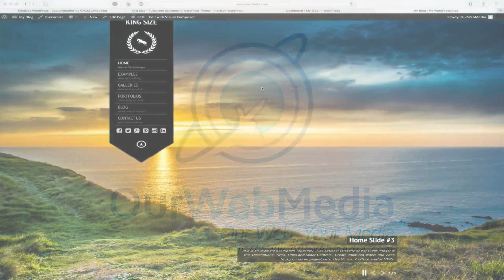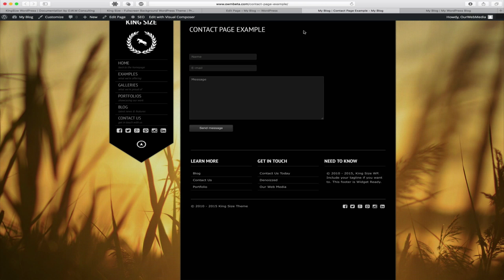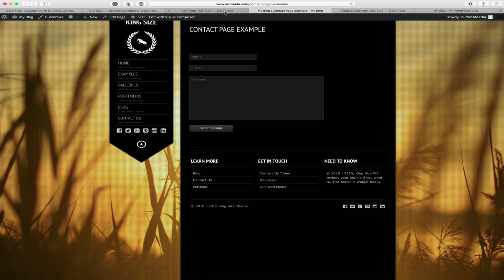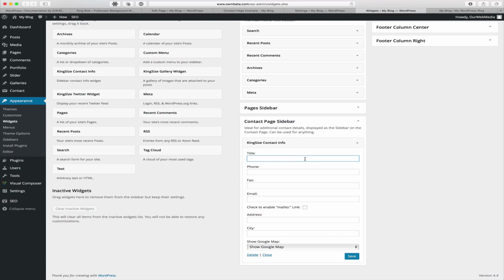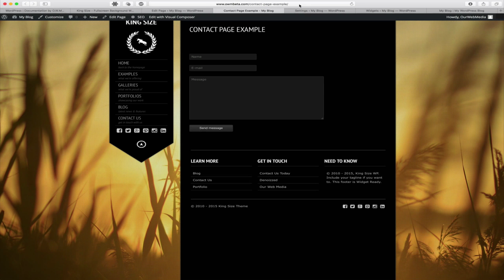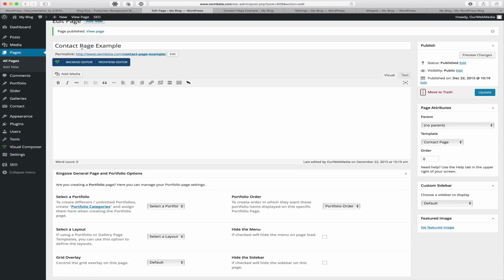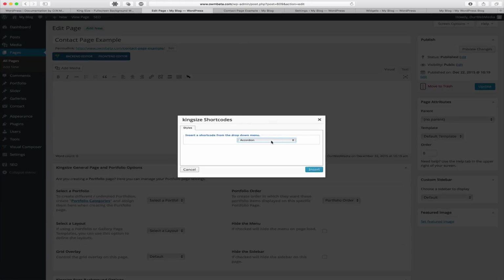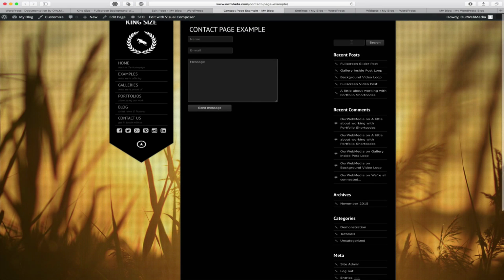24. Creating Contact Forms [KingSize WordPress]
In this tutorial we'll review how to Create Contact Forms while using the KingSize WordPress premium theme.

[via Envato Marketplace]